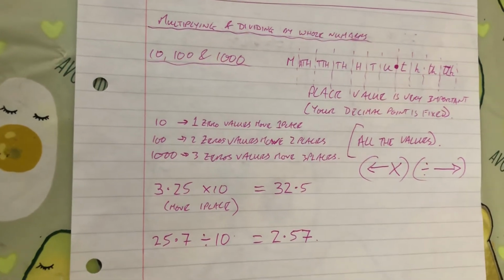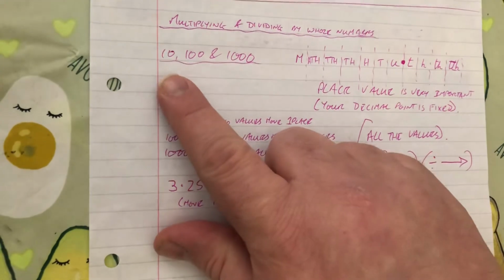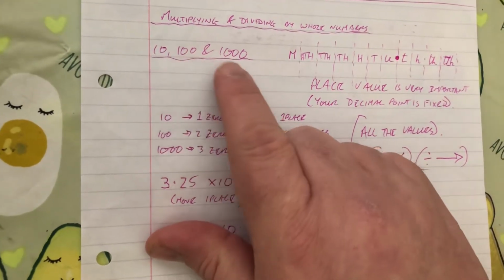Multiplying and Dividing Decimals